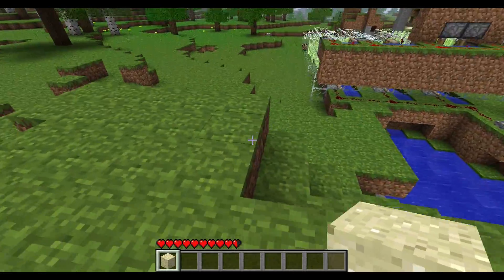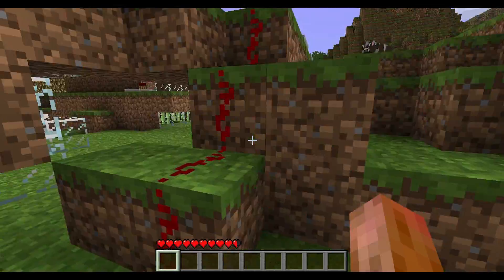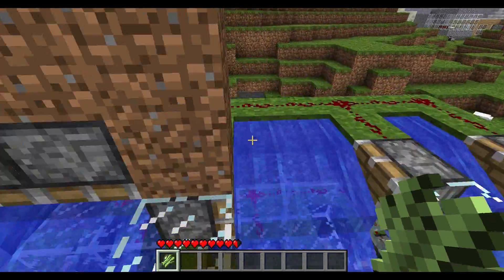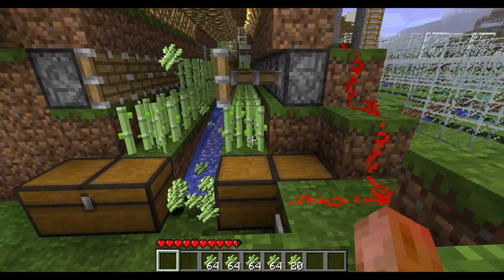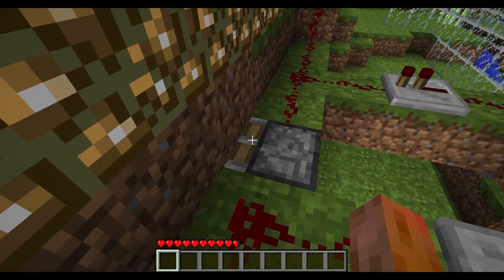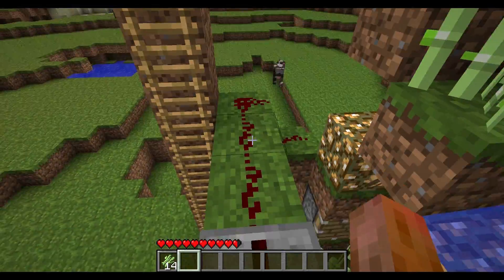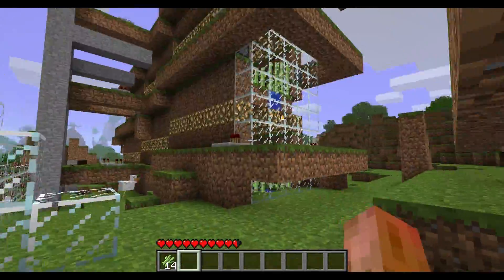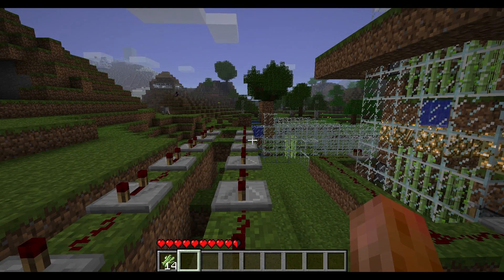How to: Automatic Sugar and Reed Farm (HD Minecraft)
Teeheee :D

captainsparklez captain sparklez FMIGaming FourMileisland minecraft lets build an adventure map voxel box voxelbox series mind sandbox open world block boxes 2d 3d commentary random new video game pc gaming escapecraft escape craft the play live night zombies notch episode tutorial how to use redstone red stone let's